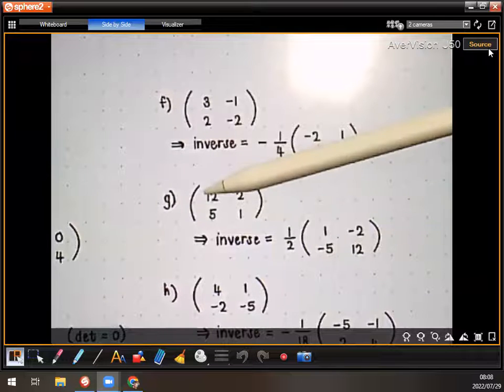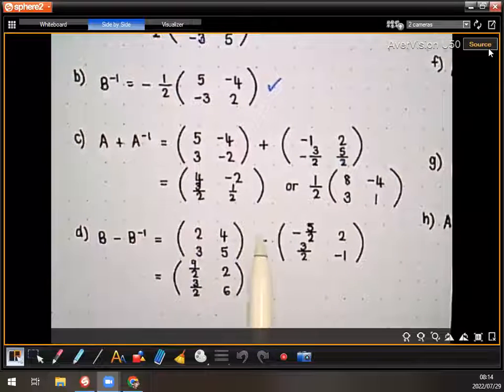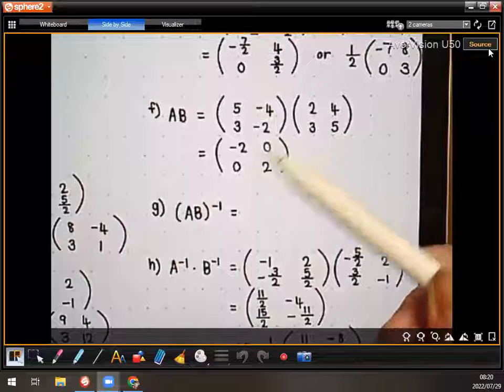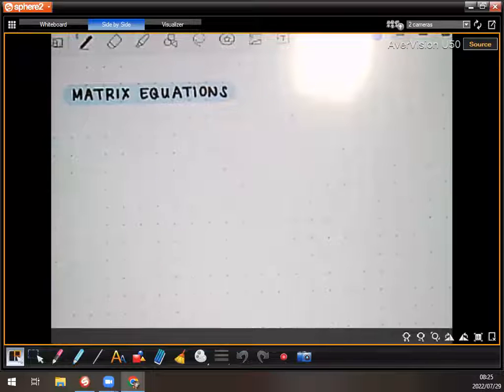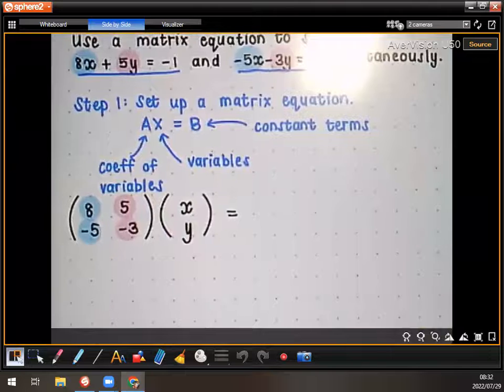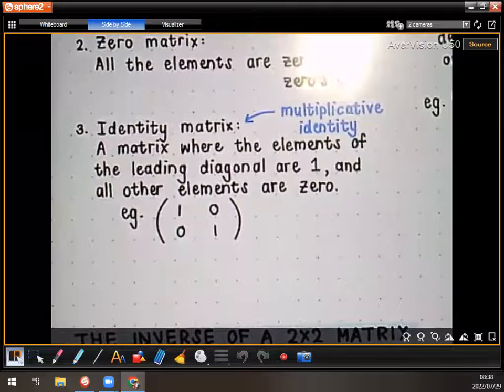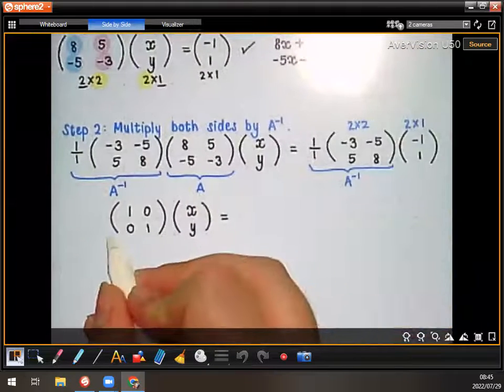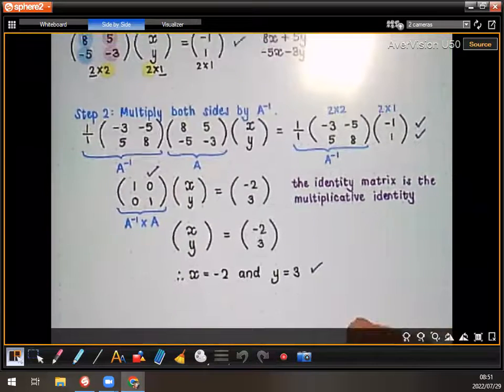Grade 10 AP: Solving equations using inverse matrices